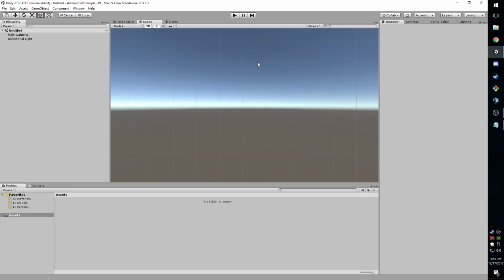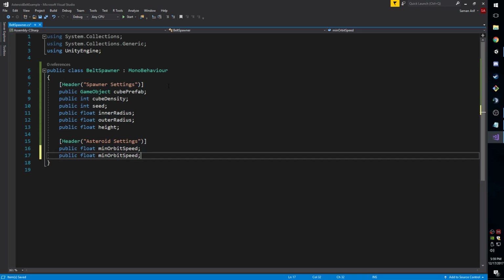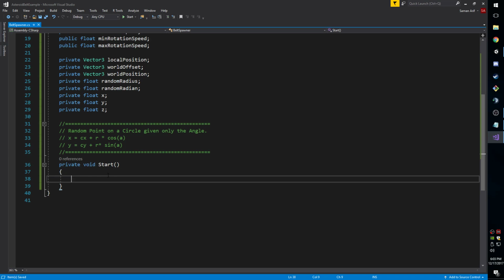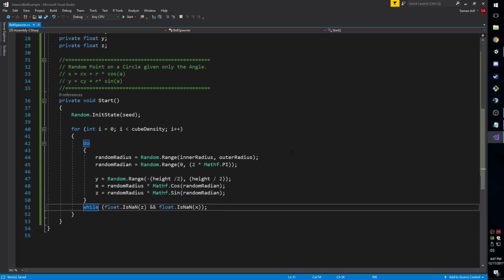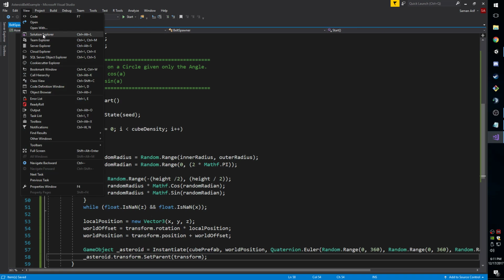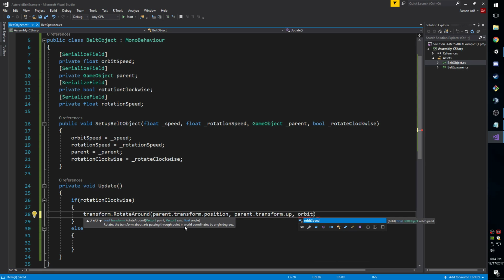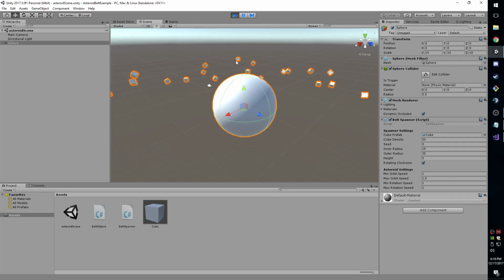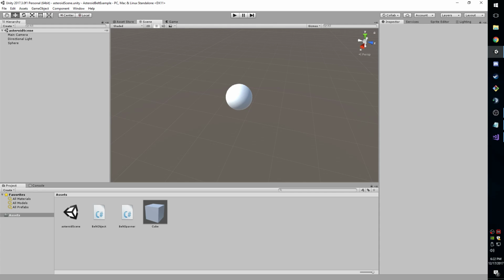Unity 3D - An Even Better Asteroid Belt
Before, I had made a series about how to make an asteroid belt.  It was messy, and a lot of the code was unnecessary.  Here is a much more simplified version of the Belt.